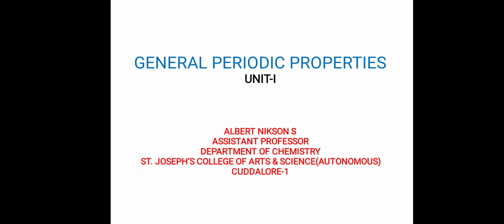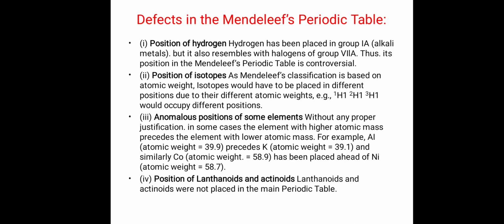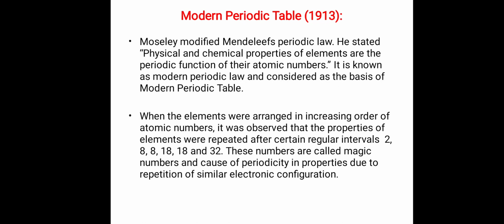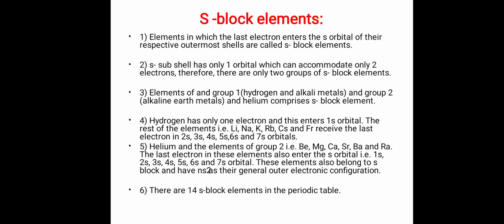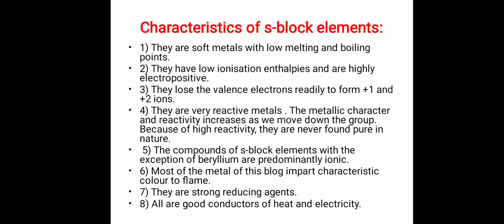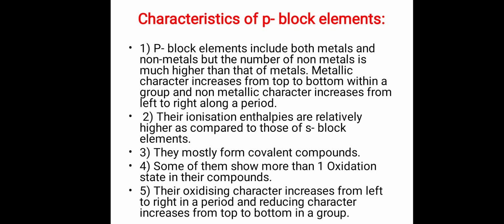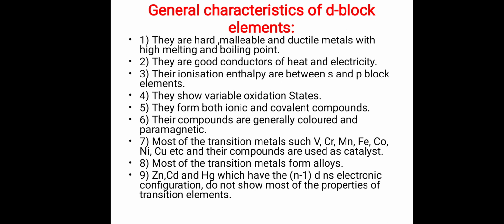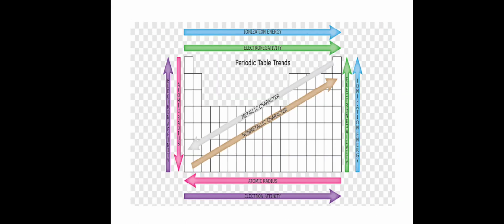SJCTNC-ALBERT NIKSON S-CH203A-INORGANIC CHEMISTRY-I-UNIT-I- GENERAL PERIODIC PROPERTIES (spdf)